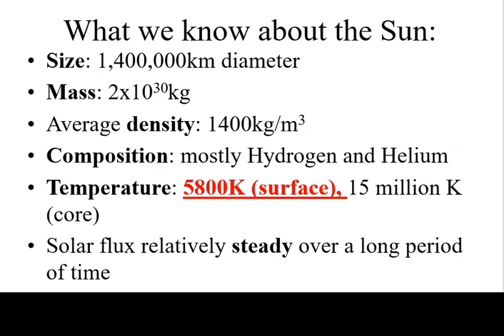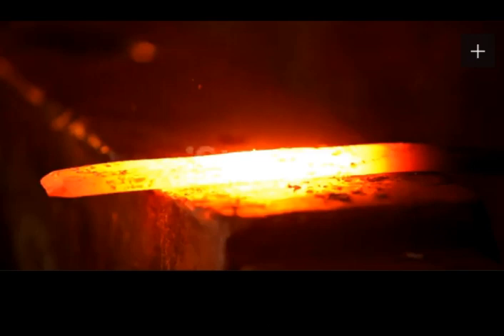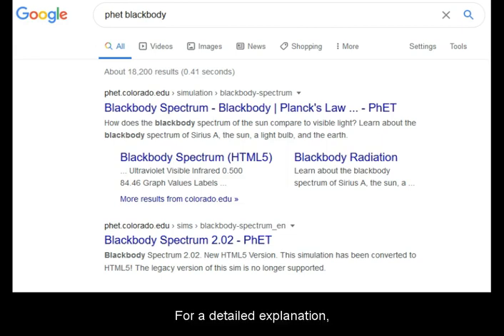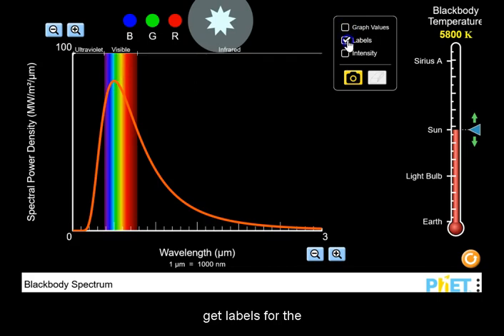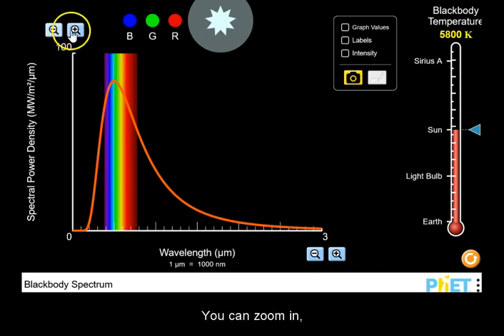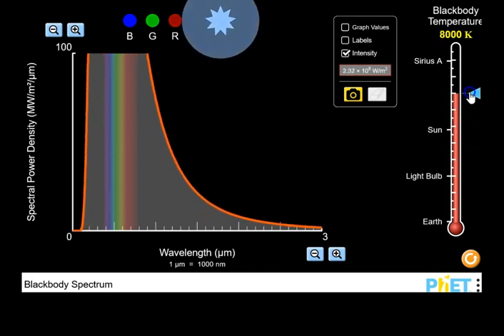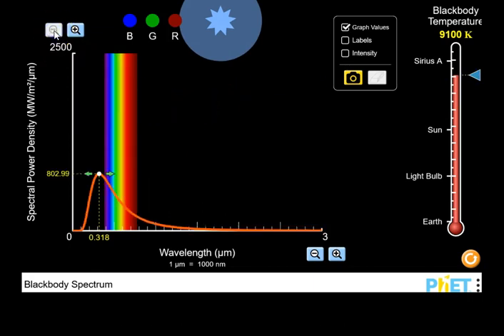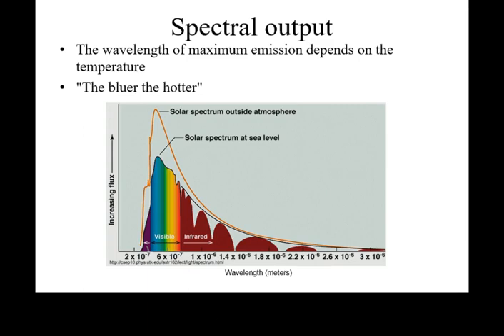Wien's law and Blackbody radiation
The bluer the hotter.

Update 2021: do NOT use webpages that use Flash player. It is no longer supported and is NOT SECURE!
Instead, use updated html 5 versions or just watch the youtube videos prepared with the relevant data.